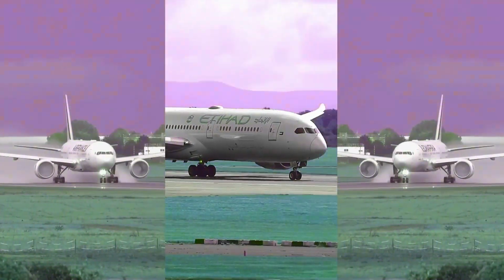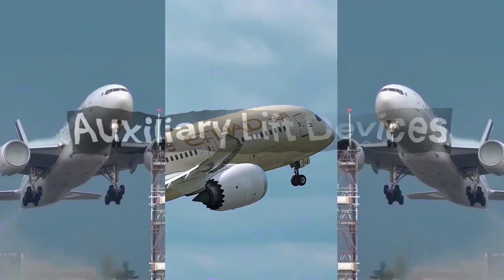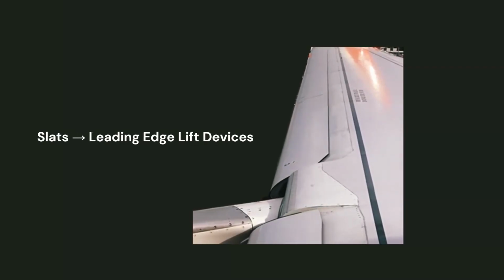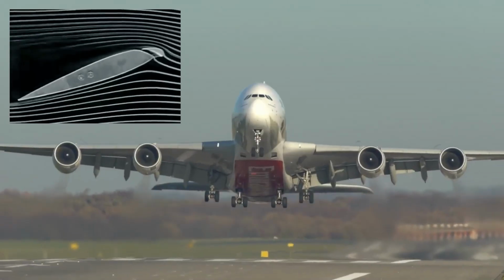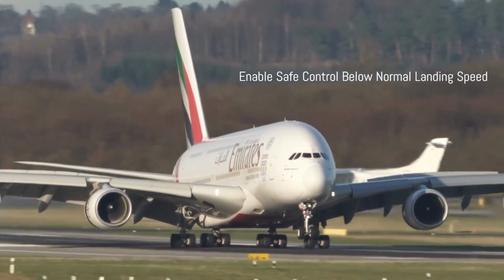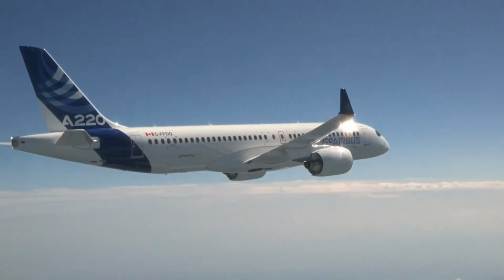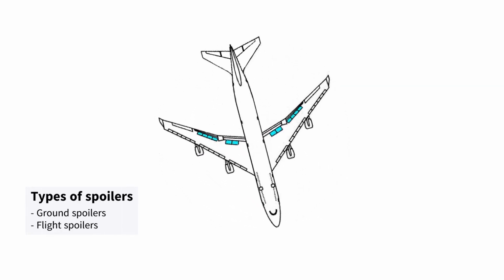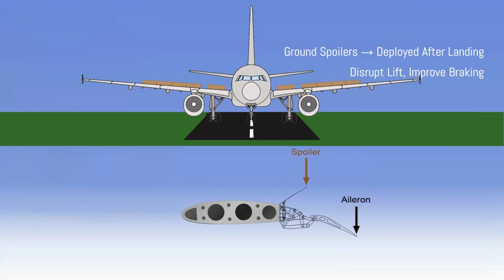How Modern Wings Boost Lift, Cut Drag, and Improve Safety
✈️ How do aircraft wings actually work?
Modern wings are far more advanced than simple surfaces that generate lift. Hidden inside them are sophisticated aerodynamic features—flaps, slats, spoilers, winglets, canards, and wing fences—that help aircraft take off, land safely, reduce drag, and improve overall performance.

In this video, we break down the purpose and operation of these auxiliary lift devices in a clear and practical way. Whether you're an aviation student, pilot, AME, or curious enthusiast, this guide will help you understand exactly how wings adapt to different phases of flight.
• How flaps increase wing area and camber for more lift
• Why slats and slots delay stall and improve low-speed control
• How spoilers & speed brakes reduce lift and increase drag
• What winglets do to reduce induced drag and save fuel
• How canard wings contribute to lift and stability
• Why wing fences prevent spanwise flow and improve handling

✈️ Airframe Workbook – Fillable & Printable PDF
Enhance your learning with our comprehensive Airframe Workbook, designed for students, technicians, and aviation enthusiasts. It includes:
- Matching
- Knowledge Application
- Multiple Choice with Answers

📚 Explore More Aviation Knowledge:
0:00 Intro
1:12 Lift Augmenting
3:05 Lift Decreasing
4:31 Winglet
5:51 Wing Fence
3:19 Reinforced shell
6:34 Outro